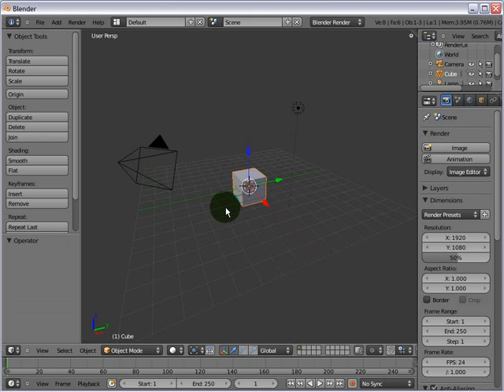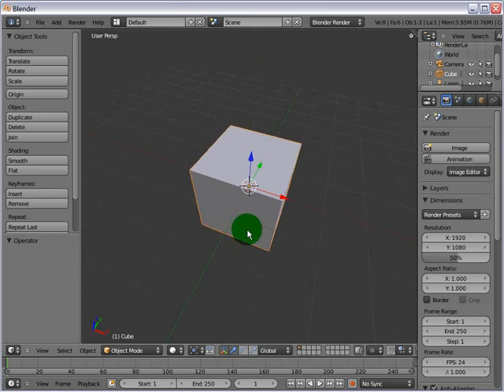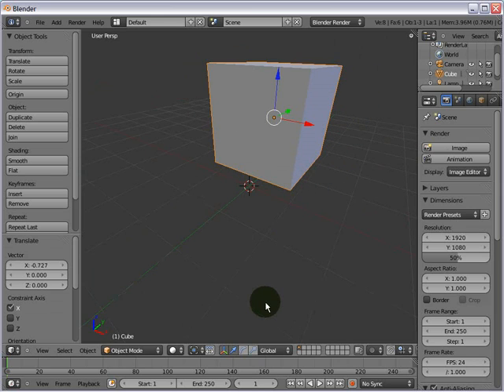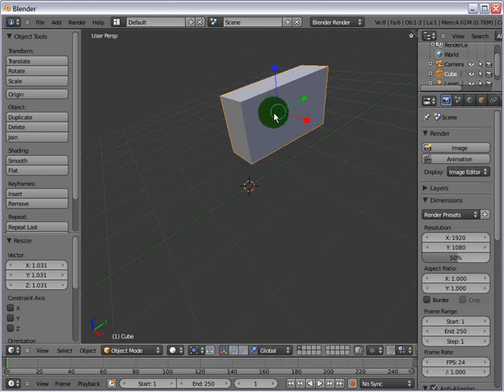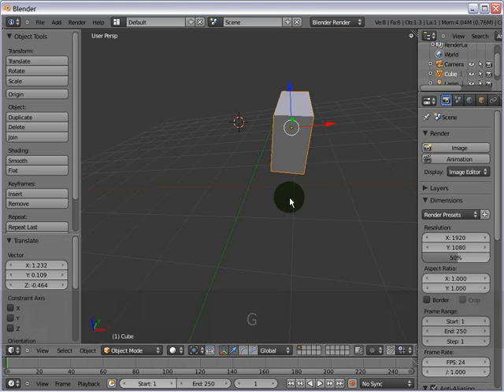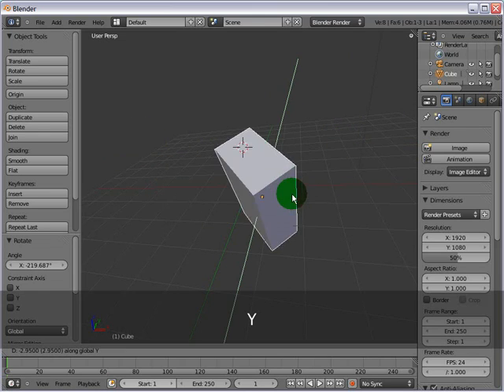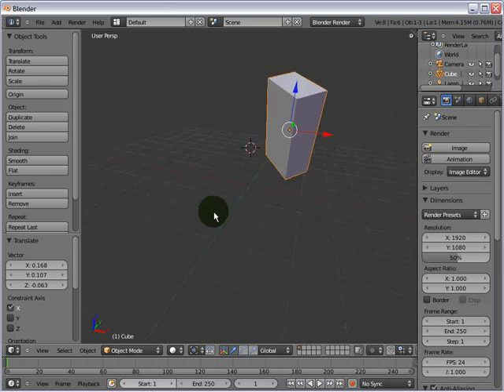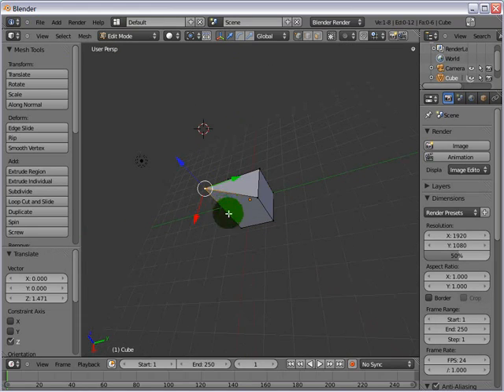basic controls 640x480